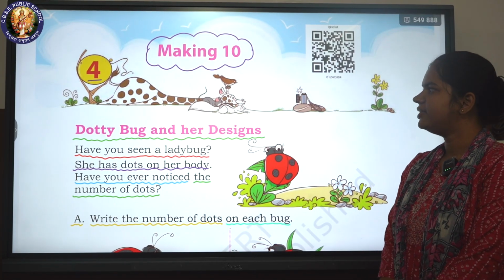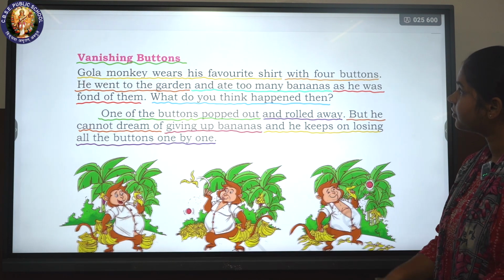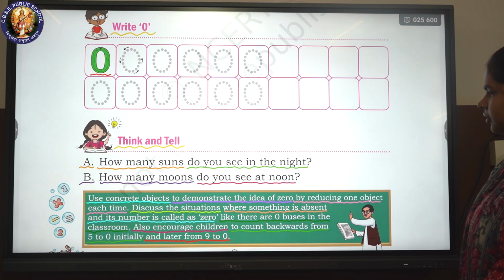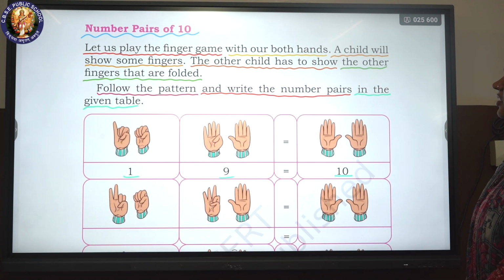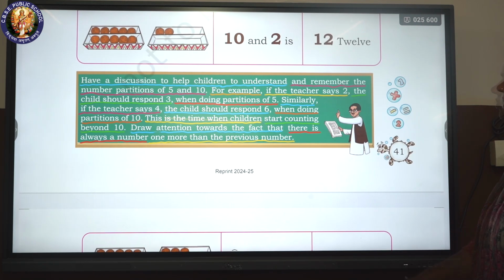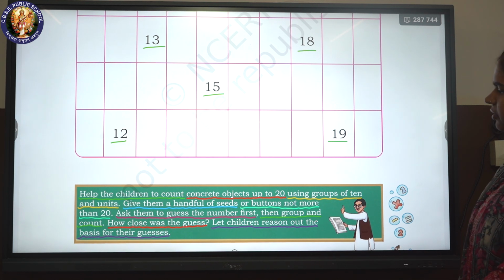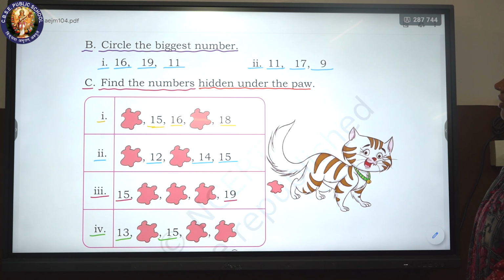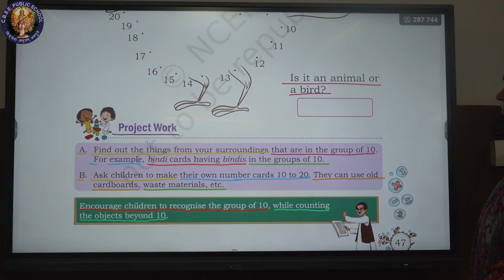JOYFUL- 1 || Making 10 || C.B.S.E JUNIORS' GOPALGANJ